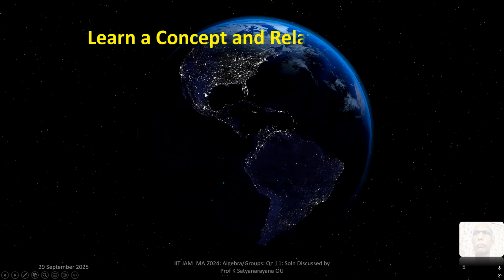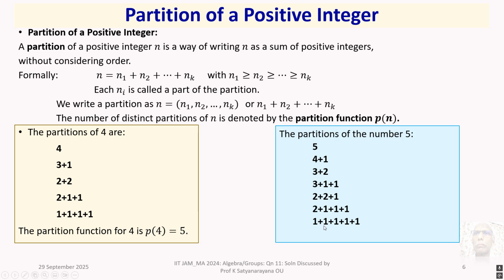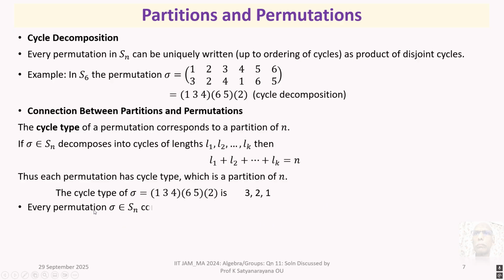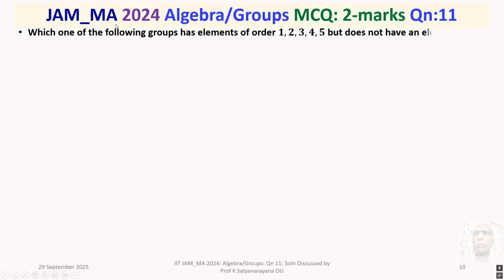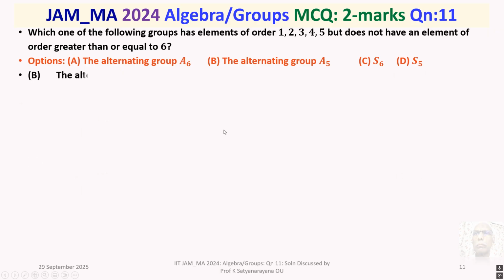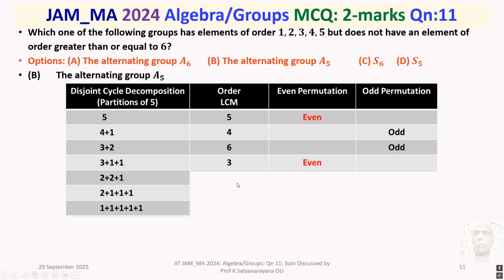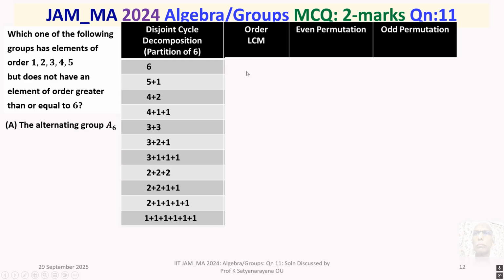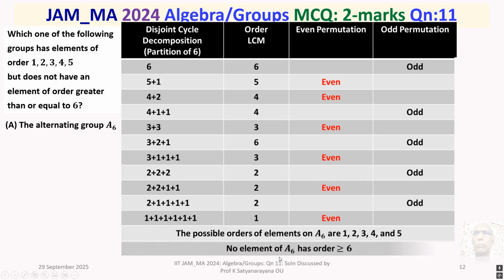IIT JAM_MA 2024 | Algebra/Groups | Qn 11 | Solution Discussed by Prof K Satyanarayana OU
The solutions of a problem related to the order of a permutation from the section Algebra/Group Theory, that appeared in IIT JAM_MA 2024 exam, are discussed in detail along with relevant concepts and results.